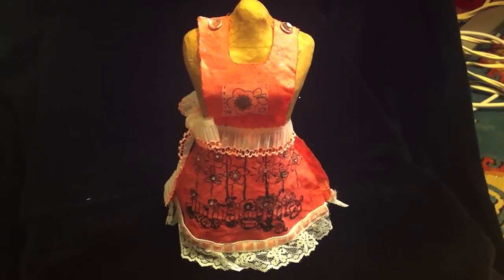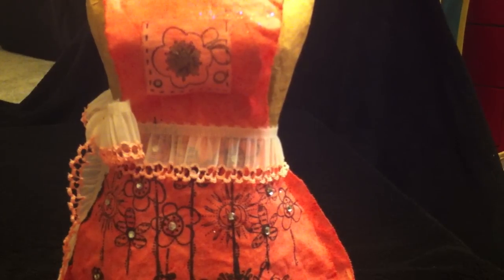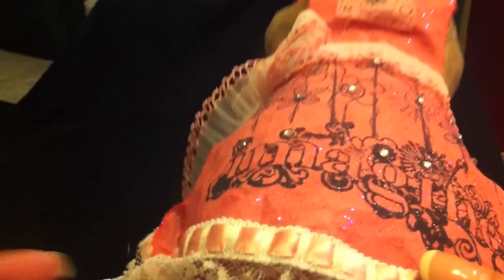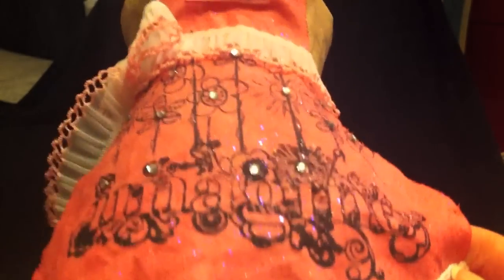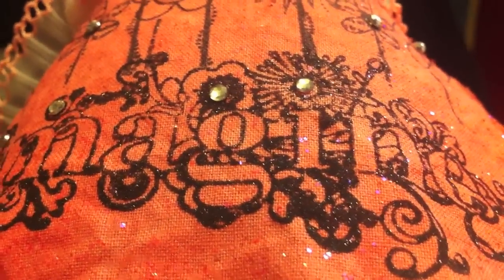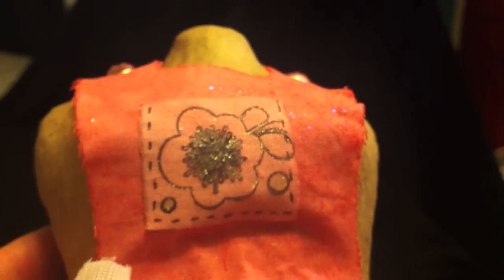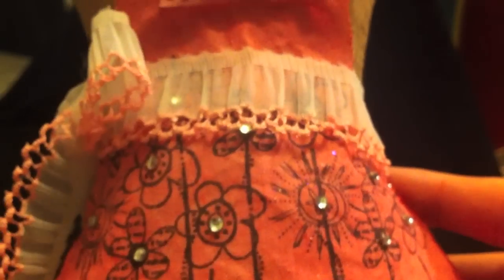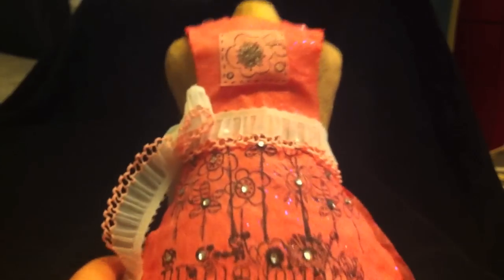Dress Form/Apron - August Sx4 Handmade Goodie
I love this apron I made, so wanted to keep it for myself :)